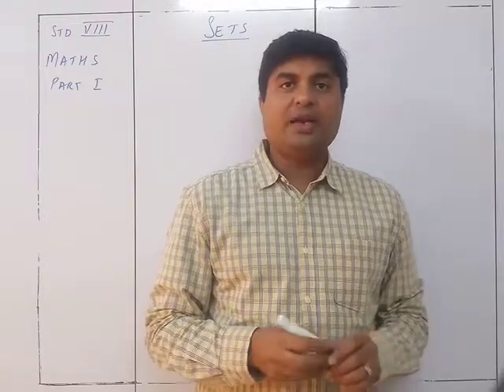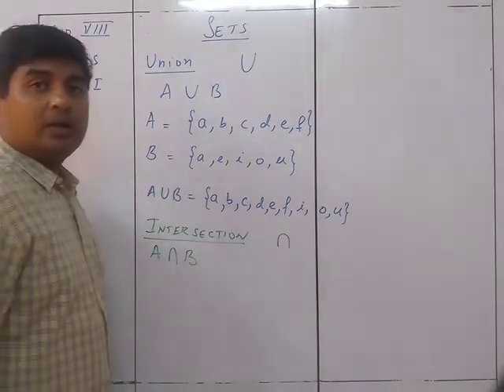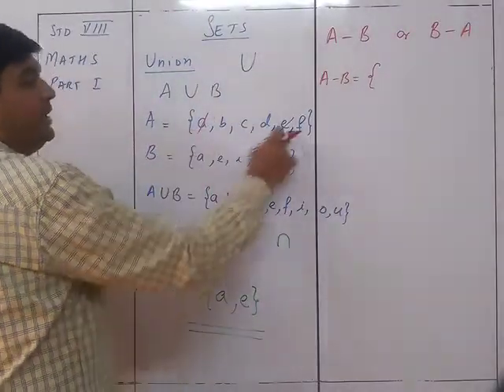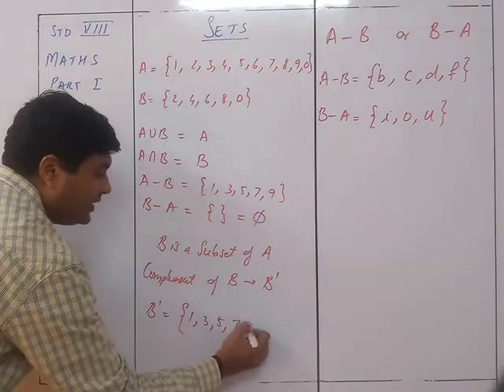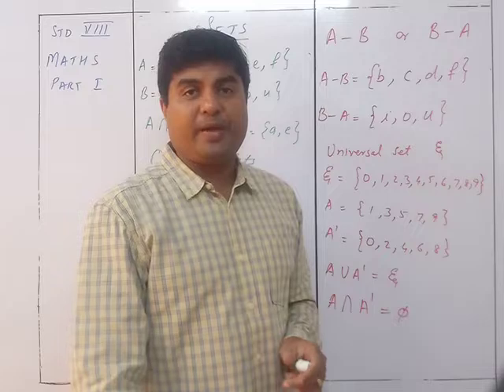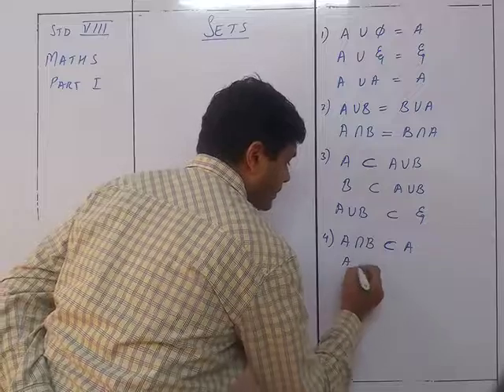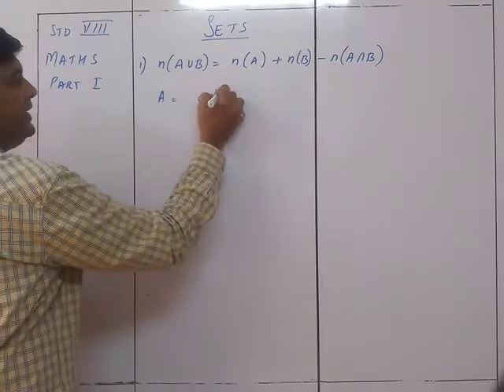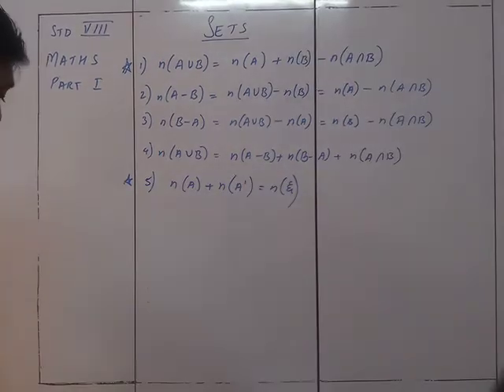Maths VIII Sets and Venn Diagram Part I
Maths VIII Sets and Venn Diagram Part I Bhavin Sir's Tutorials Source Understanding Mathematics textbook